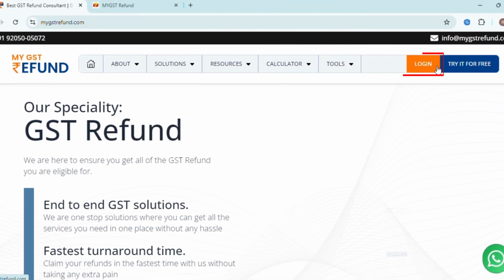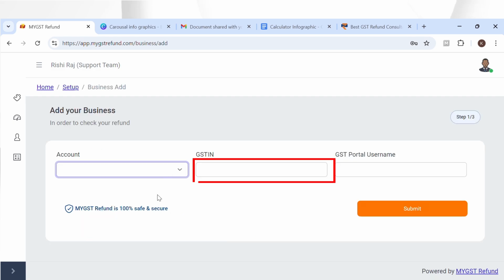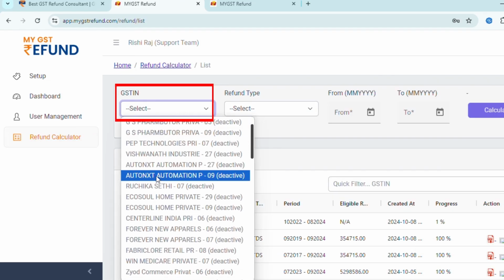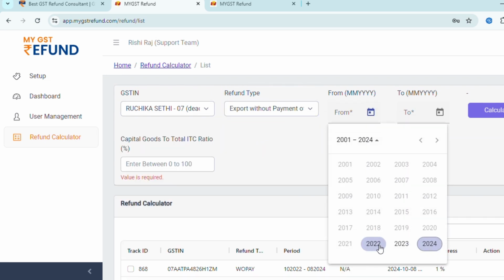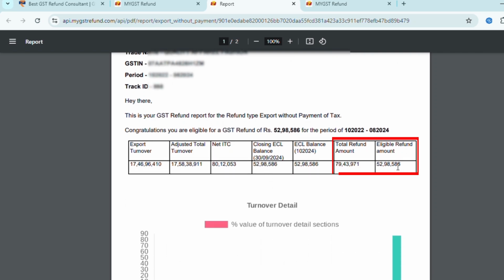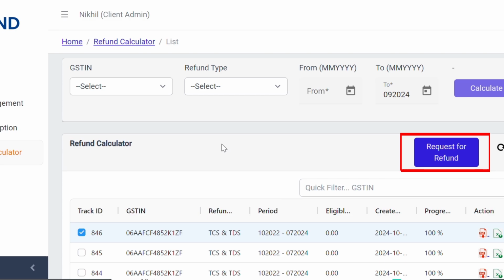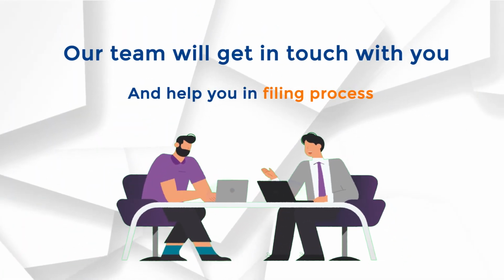Claim GST Refund for Export Without Payment of Tax | Simplified GST Refund Process with MyGST Refund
Exporting goods can be a challenge, but managing your GST refund doesn't have to be! In this video, we explain how to claim a GST Refund for Export Without Payment of Tax with LUT (Letter of Undertaking). We’ll walk you through a quick and easy process using India’s first automated GST Refund platform, MyGST Refund.

💡 Here’s what you’ll learn:

How to use the GST Refund Calculator on MyGST Refund platform.
Step-by-step guide to calculate and claim your GST refund in just a minute.
How MyGST Refund can help you file and maximize your working capital effortlessly.

🎯 Take the stress out of GST refunds with our easy-to-use platform and let our expert team assist you with your filings!

🔗 Visit us at: MyGSTRefund.com